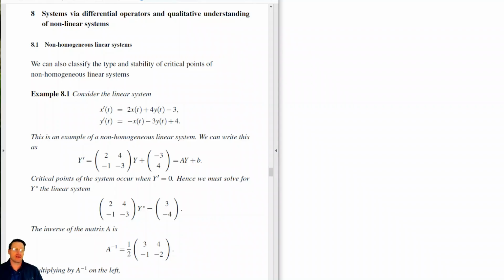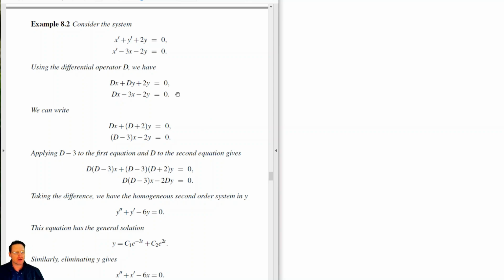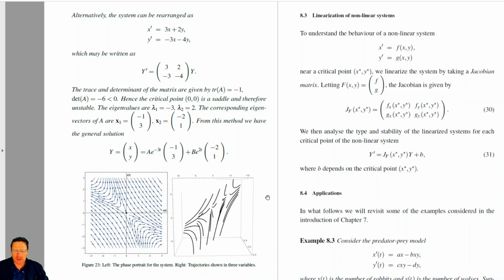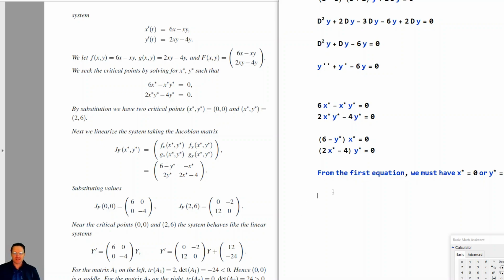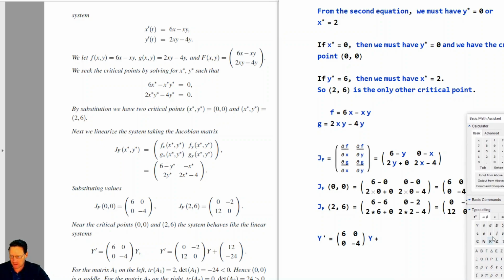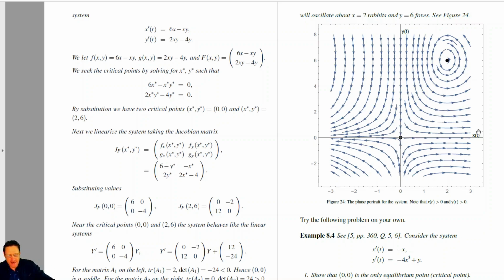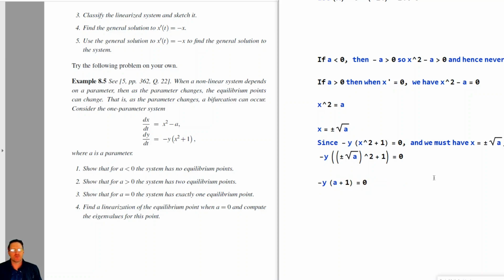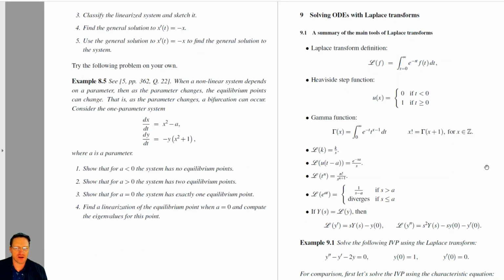Differential Equations Lecture 8 - Non-Linear Systems of Differential Equations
In this lecture we study non-linear systems of differential equations from a qualitative point of view, meaning we study the long-term behaviour of various trajectories.